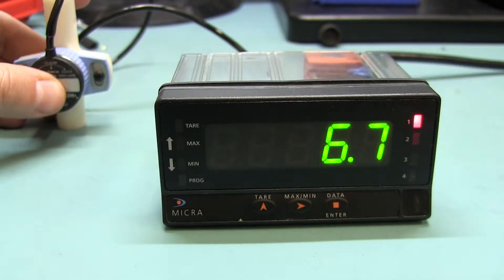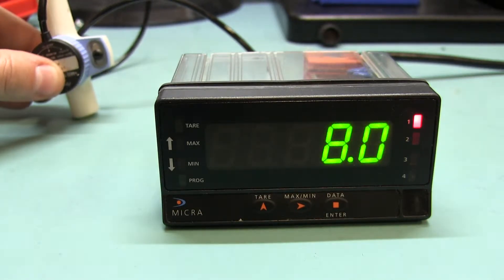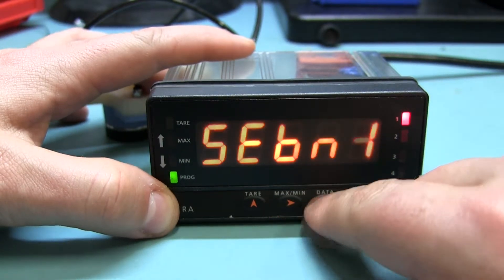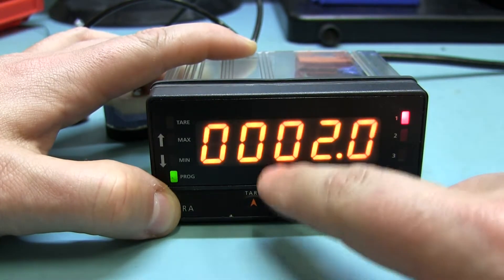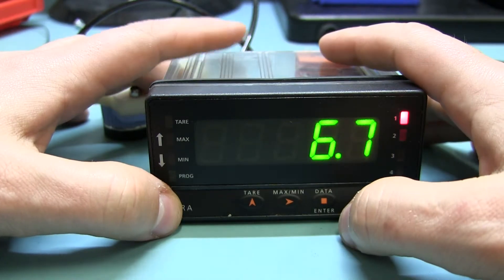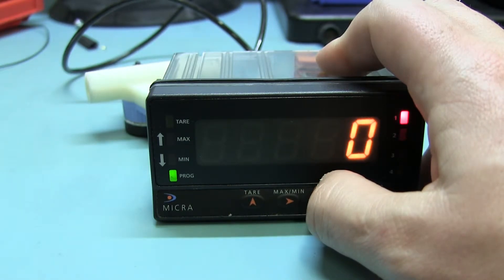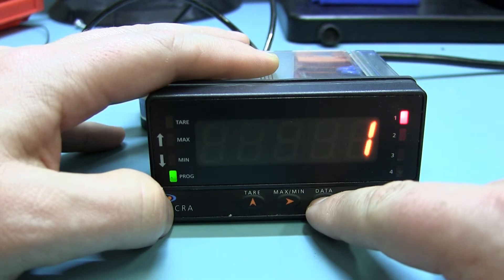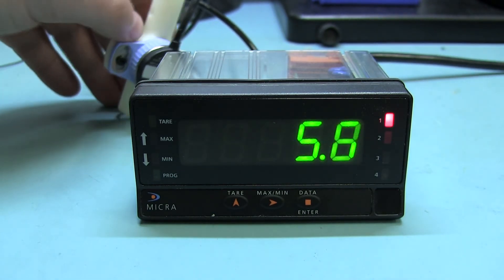Follow up Set-points and Hysteresis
Hoe to add Hysteresis to the display.